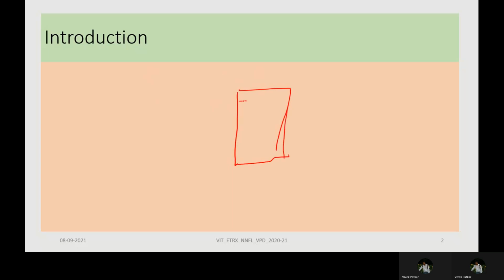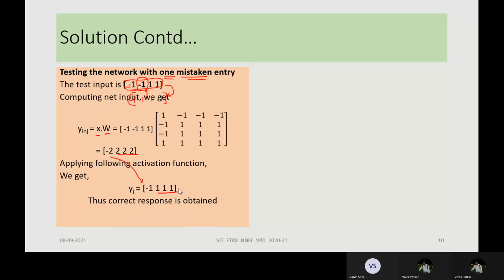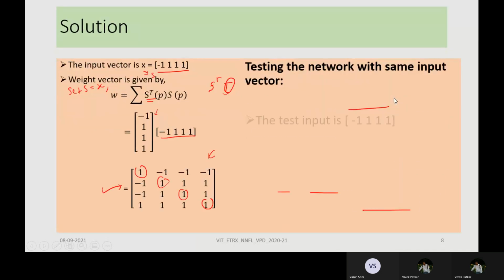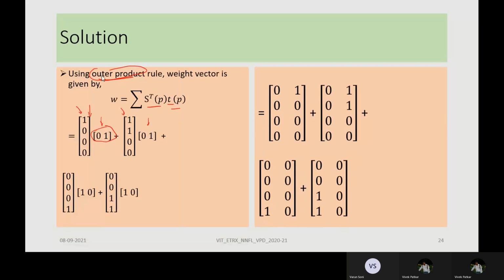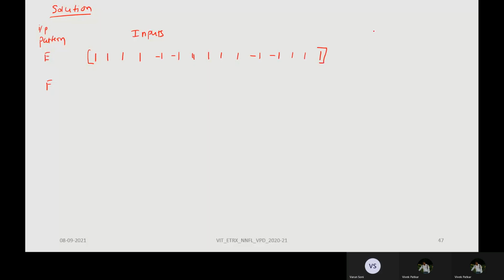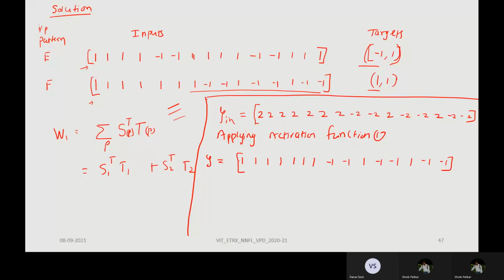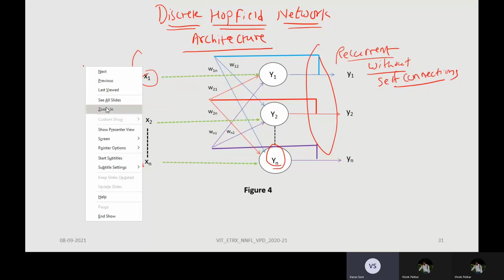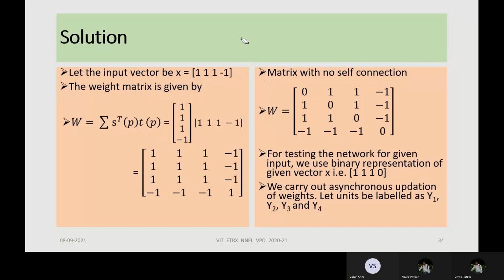Associative Memories using Neural Networks- Problems